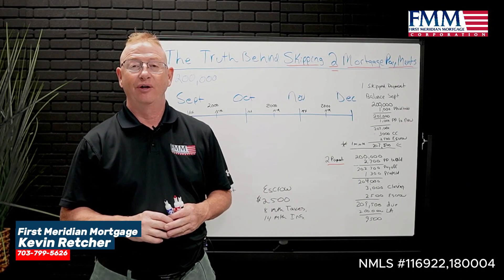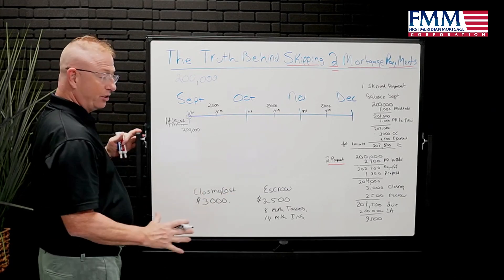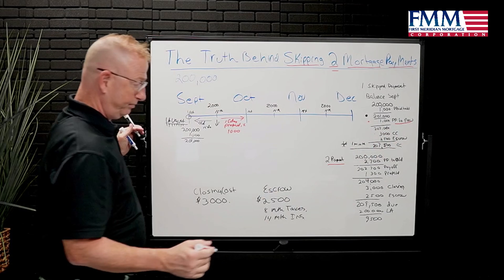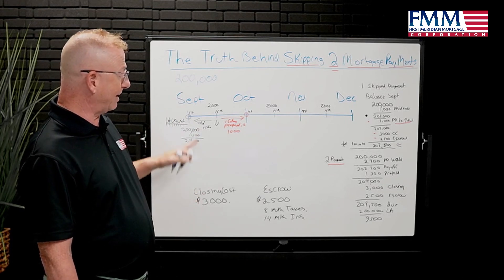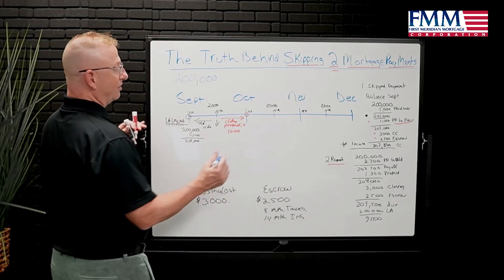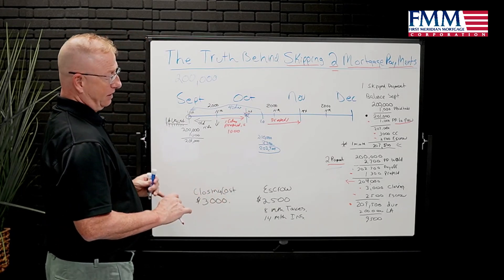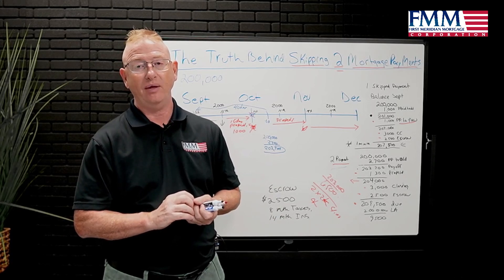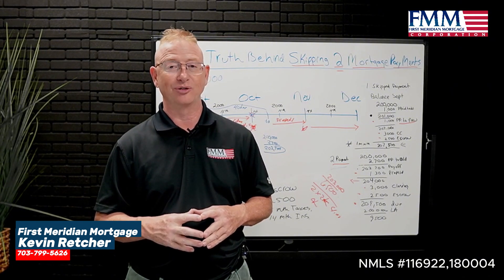How to Skip Two Mortgage Payments When Refinancing: The Truth About Skipping Payments Mortgage Refi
⭐ What Is It Like Working With Me and My Team?

⭐Do you need Home, Auto, umbrella Insurance?

Loan Officer, Insurance Agent, Realtor
Live Mortgage rates
First Meridian Mortgage, 8305 Richmond Hwy 12A, Alexandria VA 22309
The Commissioner of Financial Regulation for the State of Maryland will accept all questions or complaints from Maryland residents regarding First Meridian Mortgage MD-4272 at 1100 N. Eutaw Street 611 Baltimore, MD 21201, phone or .

KSA Insurance Agency, 8305 Richmond Hwy 12A, Alexandria VA 22309
Licensed realtor in Virginia

Timestamp:
00:00 Introduction to Skipping Mortgage Payments
00:25 Understanding the Interest does get paid at closing
01:00 Detailed Refinance Example
03:16 Options for Closing Costs and Payments, you can roll them in or bring them to the closing table
05:59 Two-Month Payment Scenario

In conclusion, while the concept of "skipping" mortgage payments during a refinance might sound appealing, it's essential to understand the intricacies involved. The reality is that you’re not genuinely skipping payments but rather restructuring how and when you make those payments. Whether you choose to bring money to the closing table or roll it into your new loan, each option has its pros and cons that can significantly impact your financial situation.
Remember, there are no real shortcuts. The payments that are deferred will still need to be made in the long run. It's crucial to weigh the benefits and consequences carefully, especially concerning your cash flow and financial goals. Always ensure that your loan officer educates you thoroughly about your options and the implications of each choice. This awareness ensures you make an informed decision that best fits your financial needs and objectives.
As always, financial decisions should be made with a clear understanding of the long-term effects. Consult with a mortgage professional to explore all your options and how they align with your financial strategy. My name is Kevin Retcher, owner of First Meridian Mortgage. To all the Marines out there, Semper Fi. Talk to you soon.